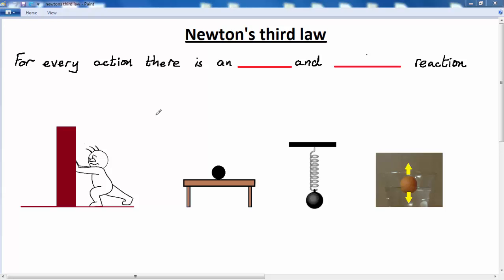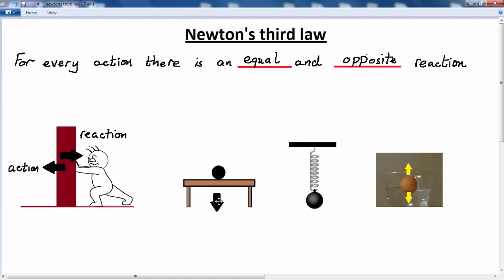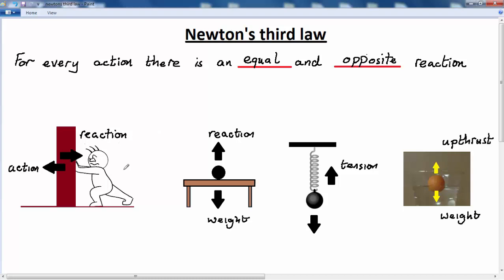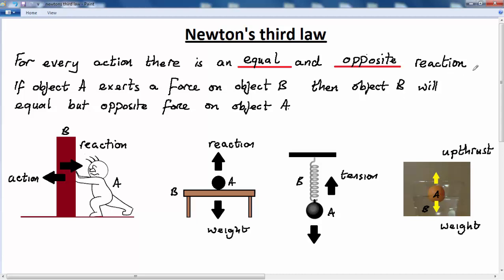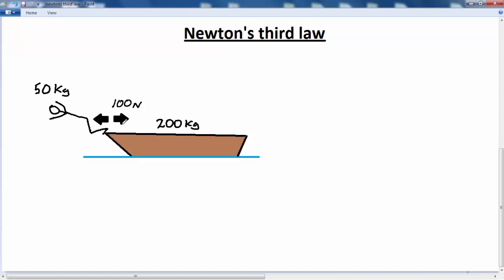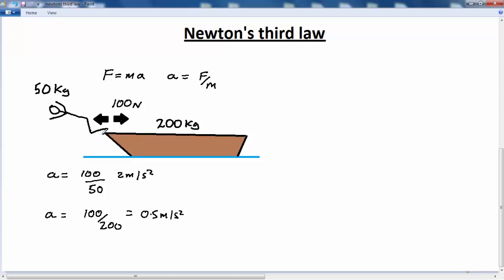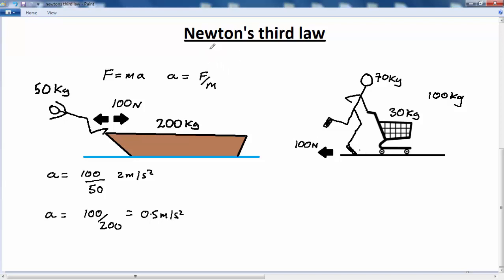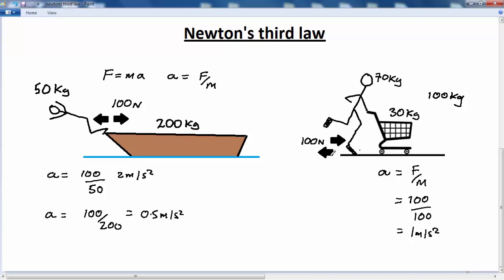GCSE PHYSICS - FORCES - LESSON 10 - newton's third law 1